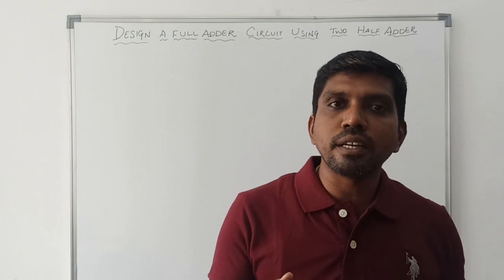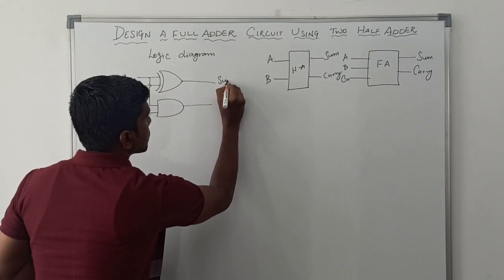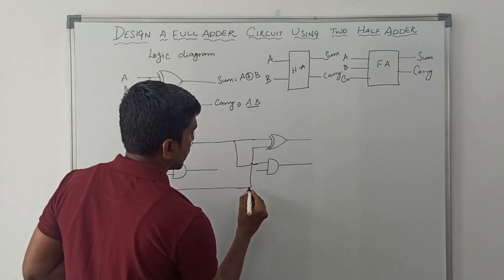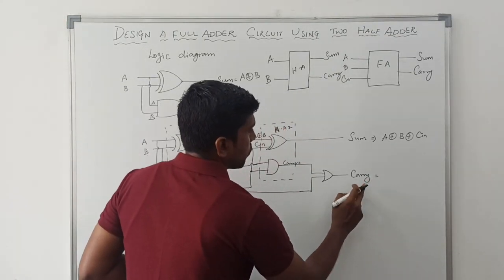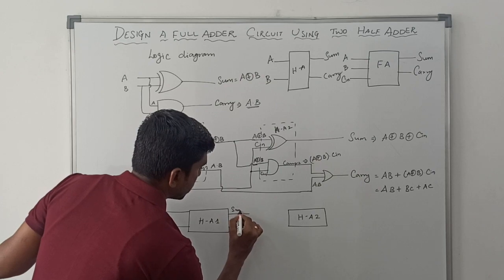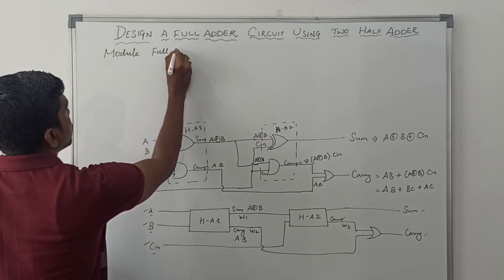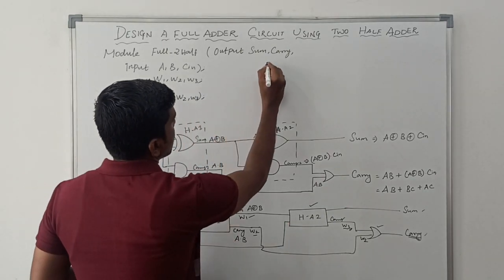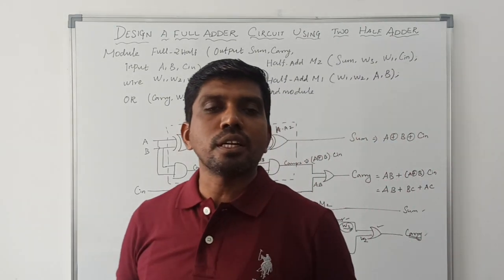Design a Full Adder using Two Half Adder || Verilog HDL Program || S Vijay Murugan || Learn Thought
This video help to learn Design a full adder circuit using Two half adder circuit and corresponding verilog hdl program.

- Binary to Gray Code Converter

- JK FF Verilog HDL Code Using Case Statement

- Verilog HDL Code for JK FF Gate Level Modeling

- SR FF using Gate Level Modeling

- Half Subtractor Using Behavioral Modeling

- Full _ Adder Using Case Statement

- Difference between if else, if elseif and CASE Statement

- What is D Latch & DFF?

- Difference between D latch and DFF

- Lexical Conventions // Comment // Whitespace // Operators

- Lexical Conventions // Identifier, Keywords, Number Specification, Escaped Identifier

- 8:1 Multiplexer using behavioral Modeling

- 1:4 DEMULTIPLEXER BEHAVIORAL MODEL PROGRAM

- How to Write 2 to 4 Decoder Verilog HDL Program // Behavioral Model

- Syntax for wire Vs Reg // Verilog HDL

- Verilog Vs Software Language // Verilog HDL

- Verilog Vs C Language | Difference between Verilog and C | Verilog

- Blocking and Non Blocking Assignments | Verilog HDL

- Verilog Data Types // Verilog HDL

- Verilog HDL Types of Logic Gates || Logic Input 0,1,X,Z

- BUF / NOT Gate | Gate Level Modeling

- BUFIF / NOTIF | Gate Level Modeling | Types of Logic Gates